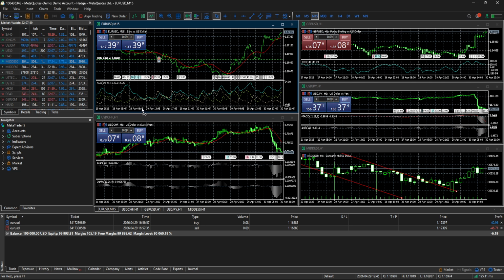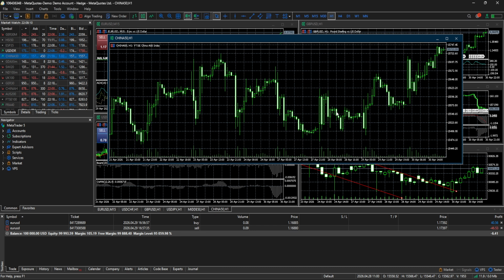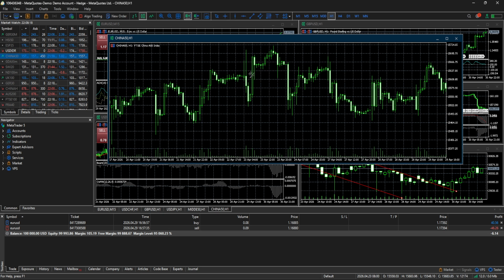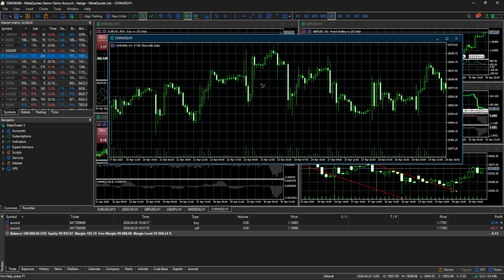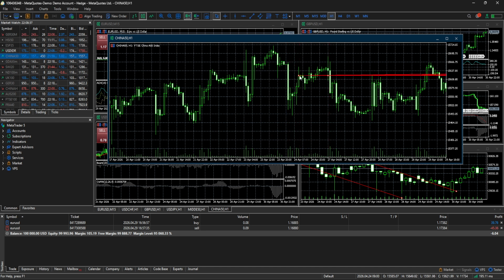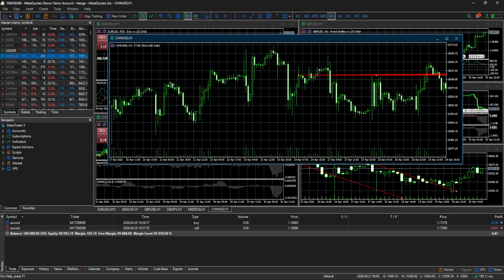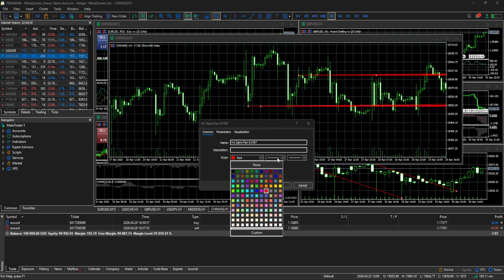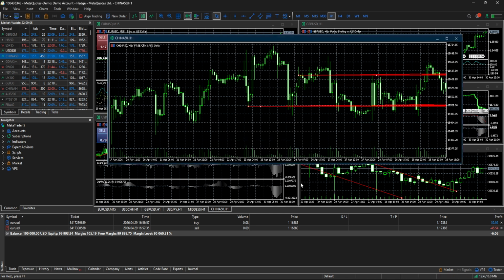How to Use the Gann Fan Tool in MetaTrader 5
In this video We will show you How to Use the Gann Fan Tool in MetaTrader 5